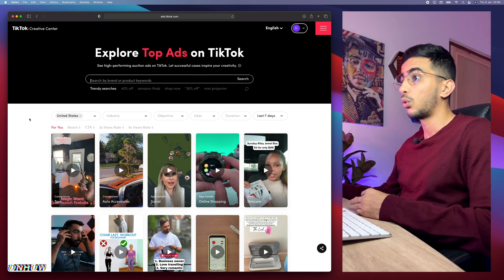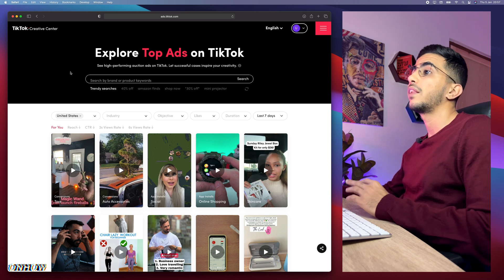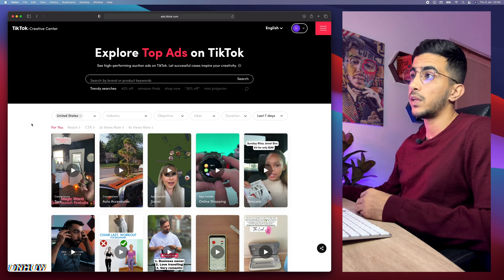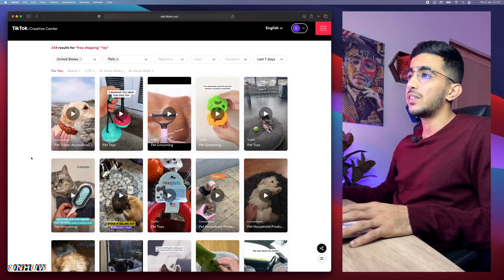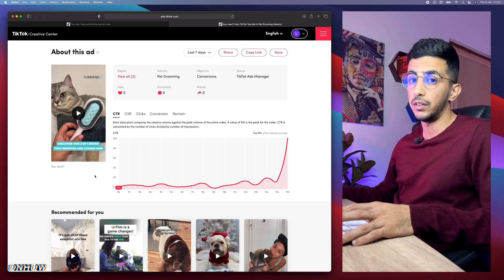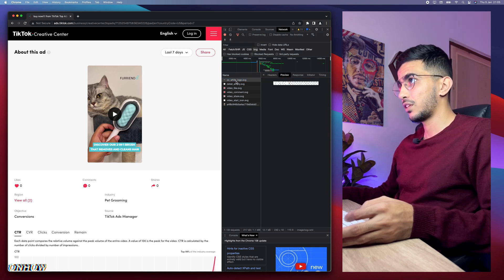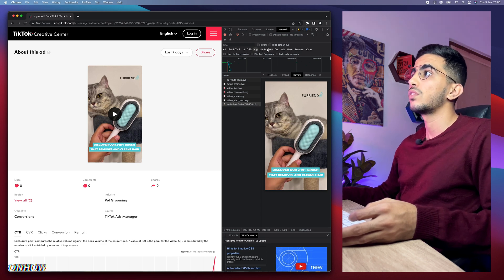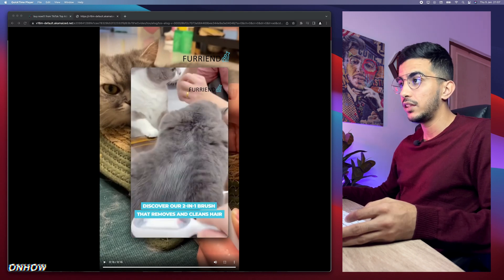How To Search TikTok Ads By Multiple Keywords On Ad Library (+Bonus Tips)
In this video i'll show you how to search TikTok ads by multiple keywords on ad library at once and also some awesome bonus tips on how to get the TikTok ad thumbnail as well as the video.
Searching through ads on TikTok ad library can be time consuming if you don't know how to search properly or how to use the search functionality correctly, Specially if you are doing a single niche product research.
TikTok ad library is an ocean of advertisements now and time is everything for marketers and dropshippers so spending hours without finding what you looking for will cost you money, but with searching through TikTok ads by multiple keywords at once is the ultimate solution for saving time and finding ads and products that you are doing research on for TikTok ads.
And the bonus tips at the end video is on how to save the thumbnail for the advertisement and the video as well and this trick will definitely come in handy at a certain time.